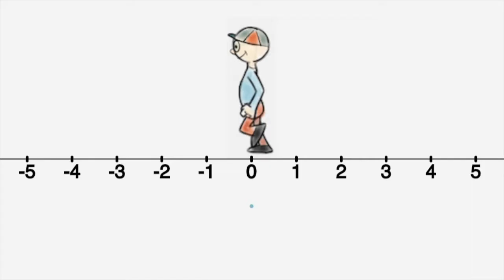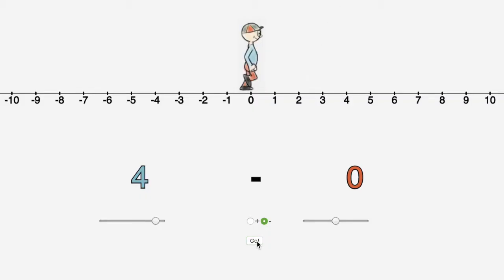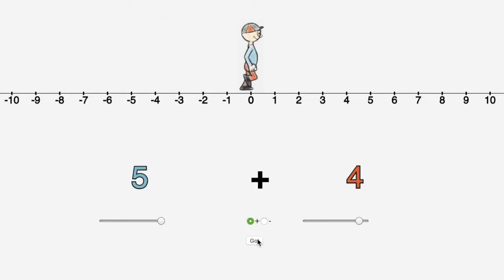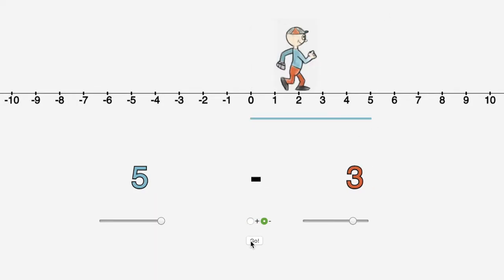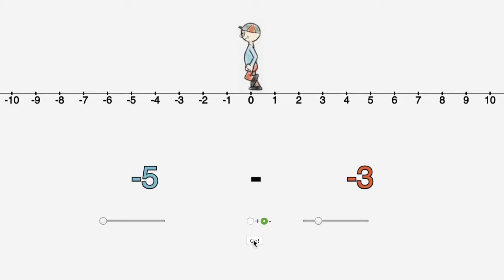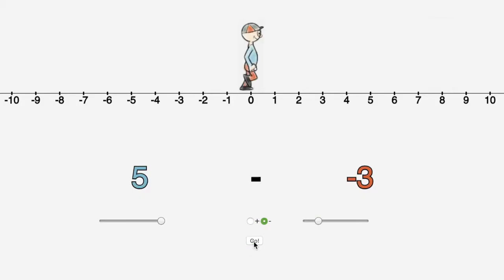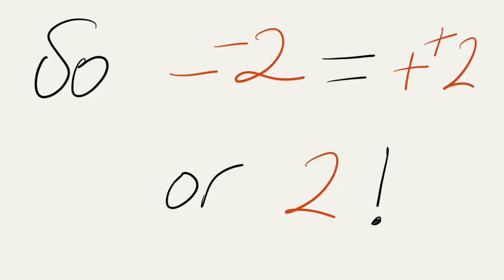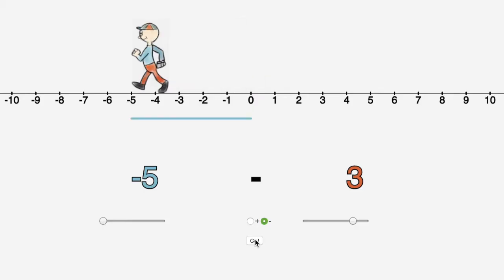A Demonstration of - Two Negatives Make a Positive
In this video I use a person to walk up and down the number line to demonstrate to students why subtracting a negative is the same as adding a positive.